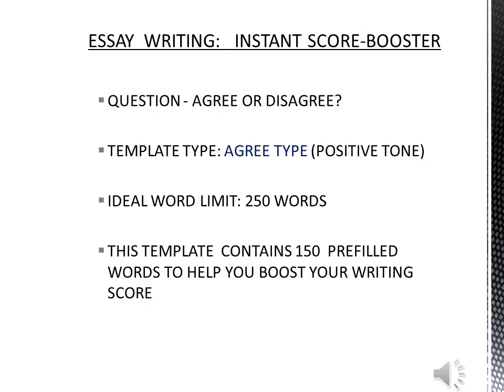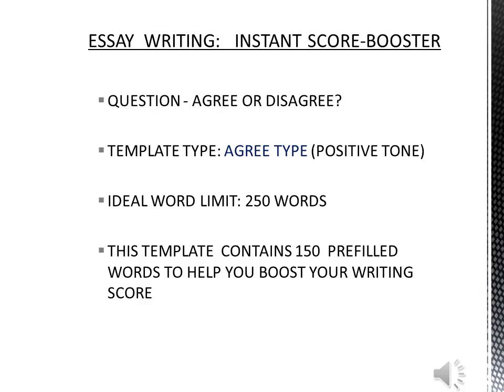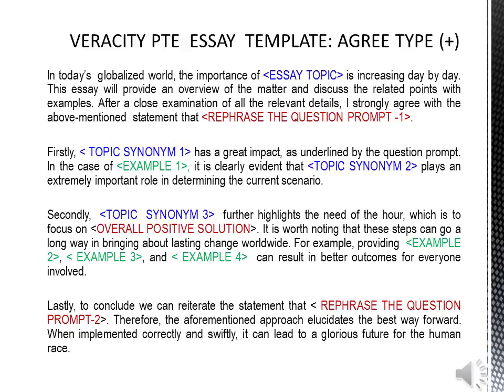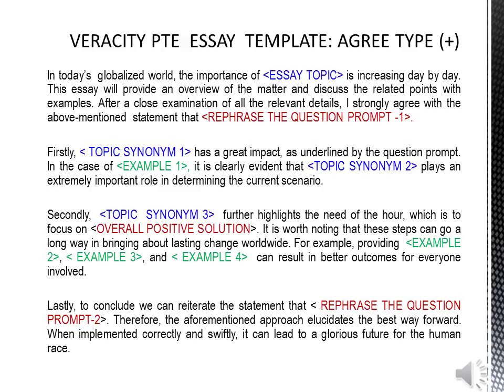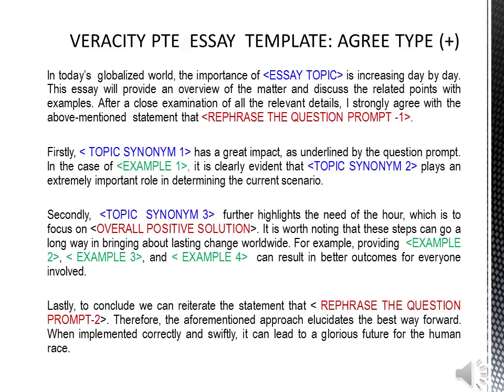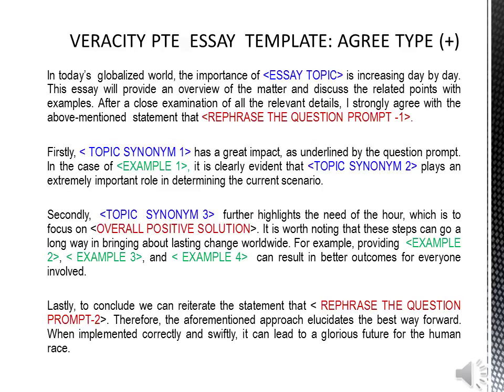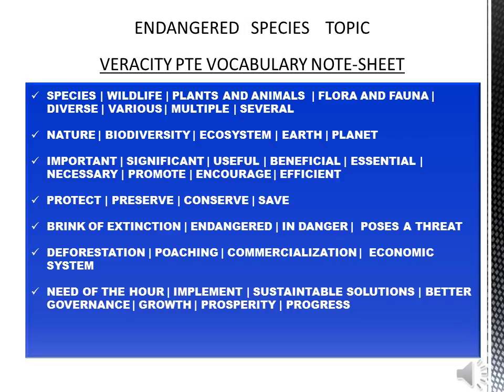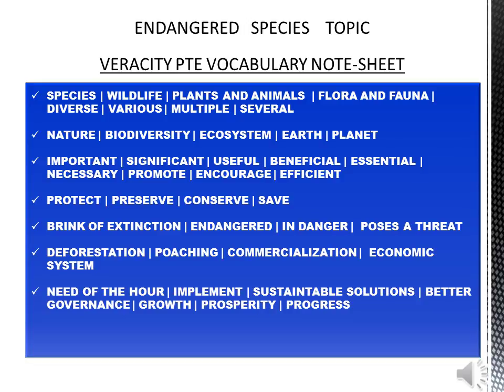VERACITY PTE ESSAY TEMPLATE- A